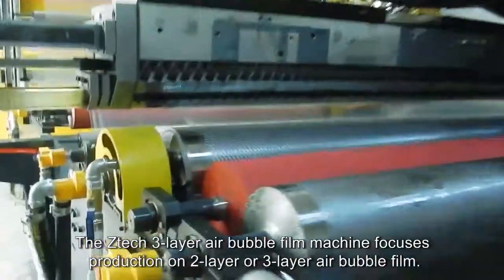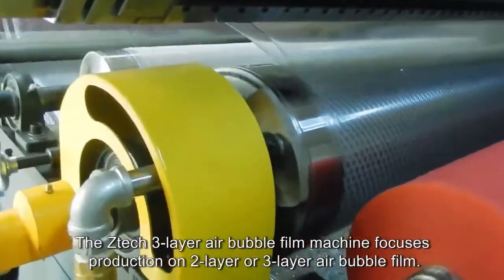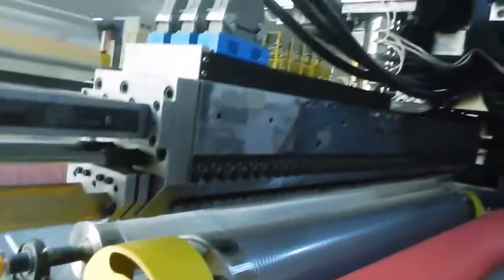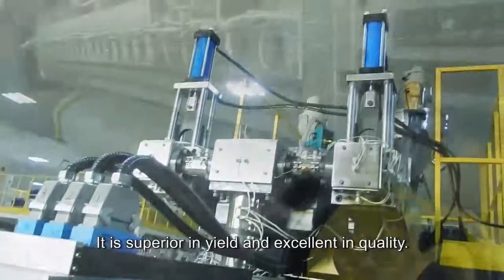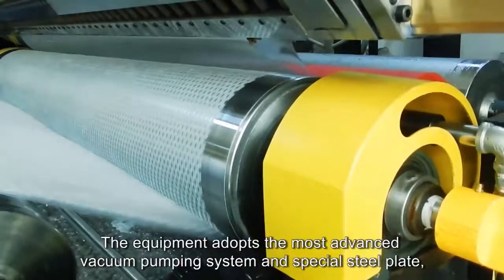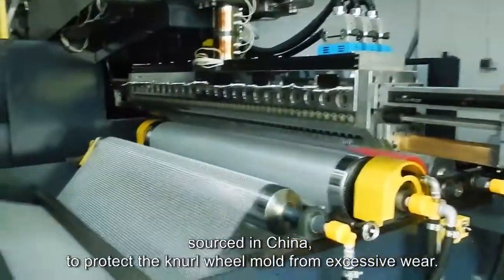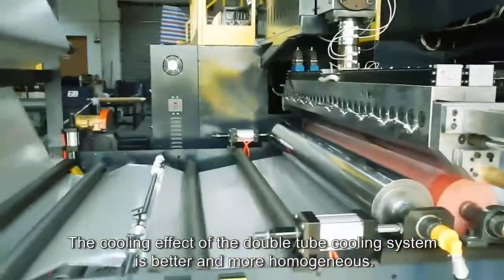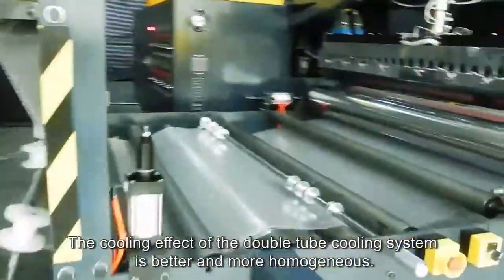3 layer air bubble film machine